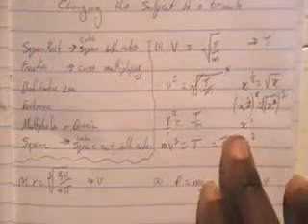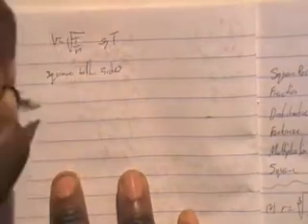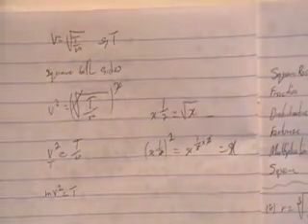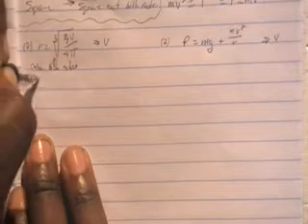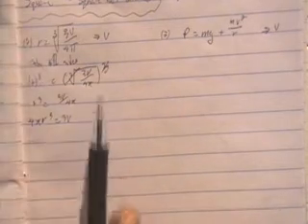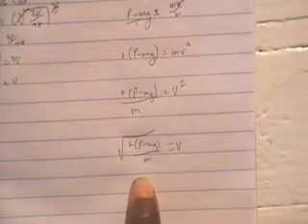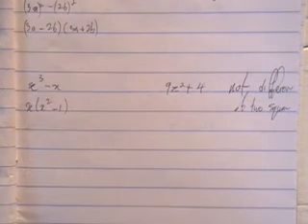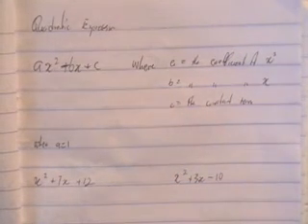6 Changing the subject and Perfect, Difference of two square